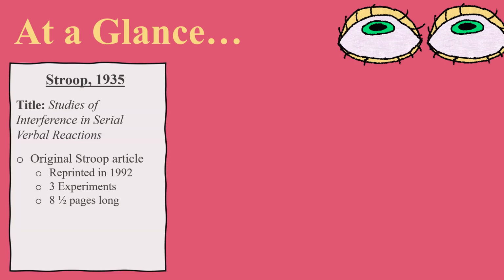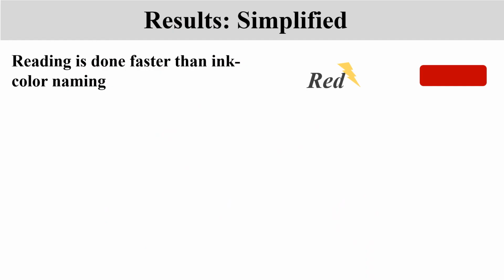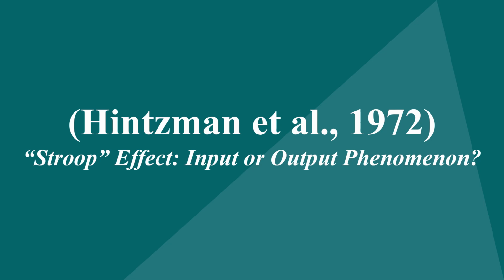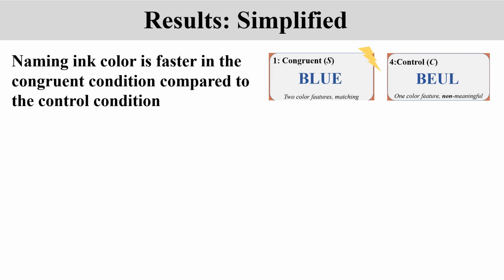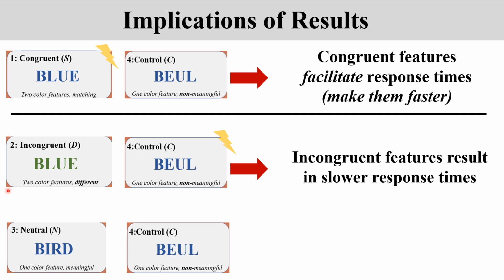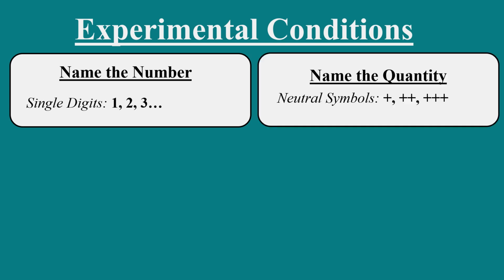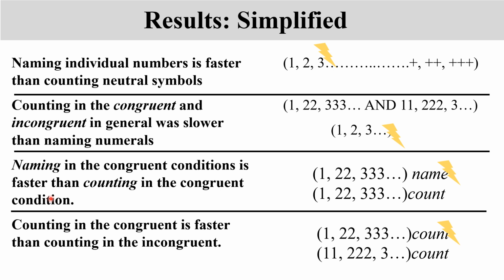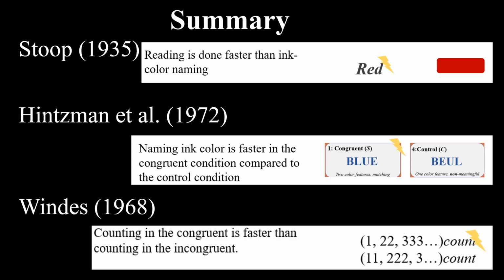Research Methods Week 3 - Required Readings